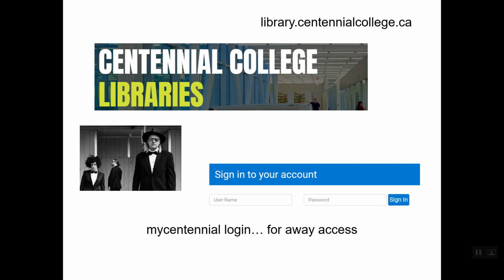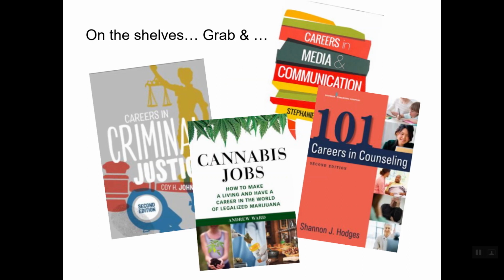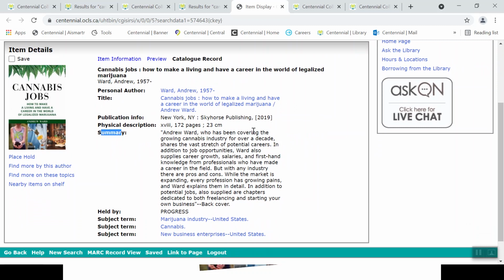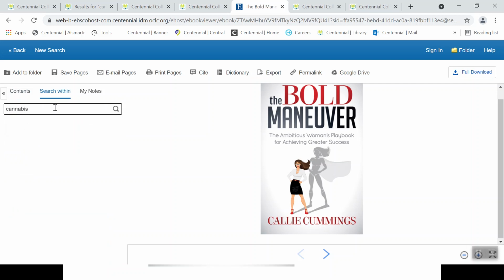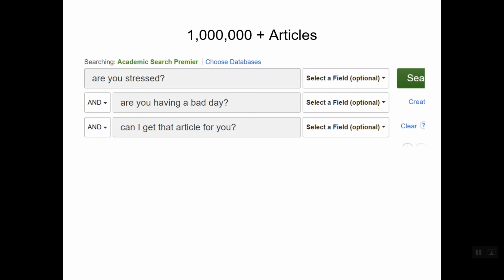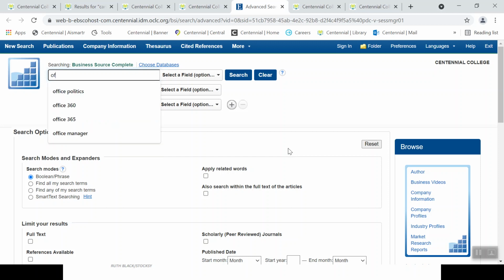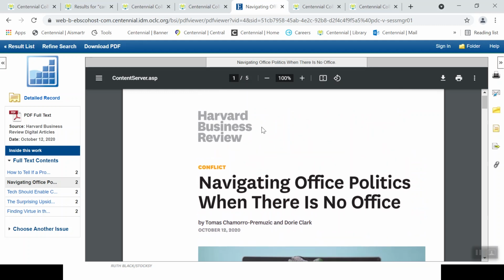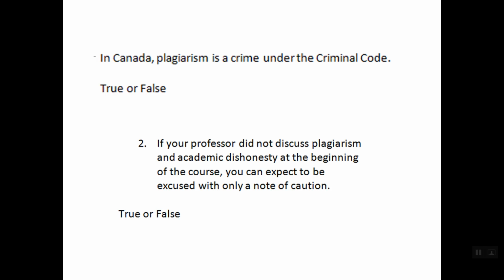Introducing the library for Office Administration Program students!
Ever wonder what the (virtual) library has in store for you?  Check it out!